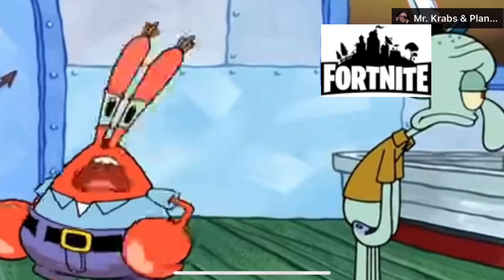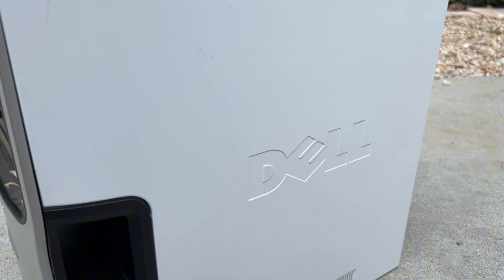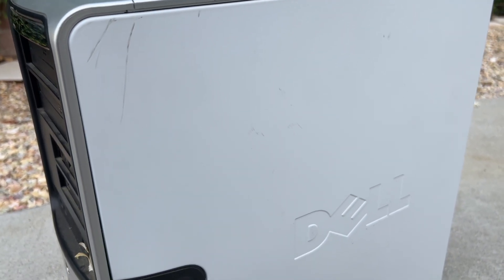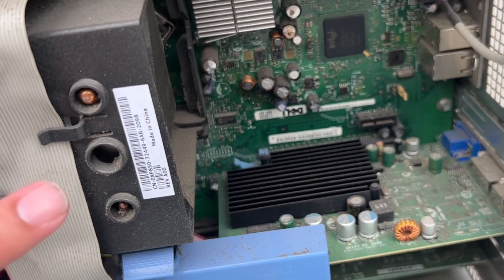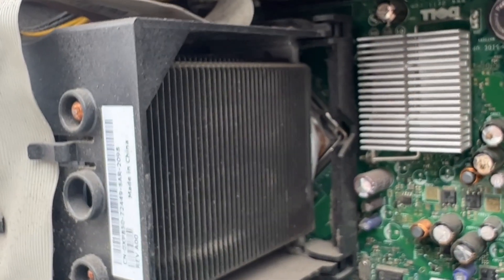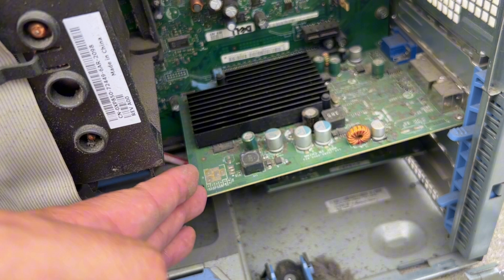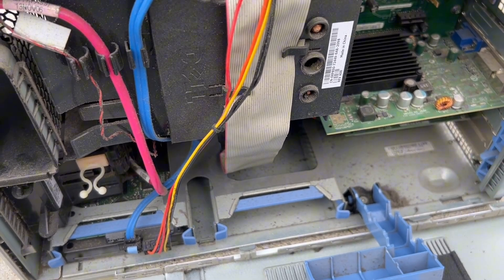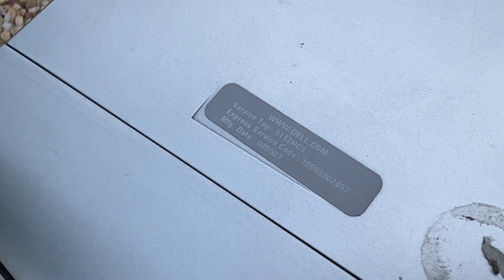LIVE! reaction - FREE 2007 Dell Gaming PC Can it run FORTNITE? Budget Windows XPS 410 Core 2 duo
What if you had little to no money but wanted to play FORTNITE?  Perhaps you are a parent and want to find something for the kids to play on, without spending much.

There are plenty of old computers that as little as $20 or in some cases free to you.  I was reminded of my first computer when I was in high school and I just wanted to run one game like my friends.

This is a story of taking a FREE 2007 Dell Computer and making it into a Fortnite specific machine.

This episode 1 in a multi part series converting old computers to just run Fortnite.